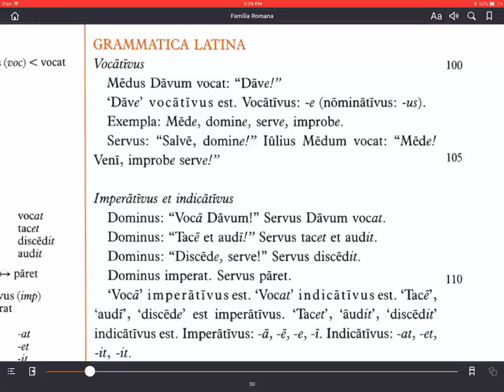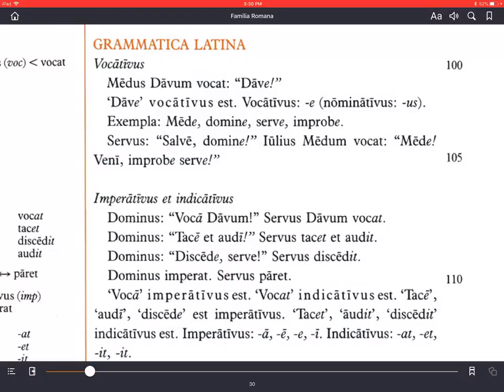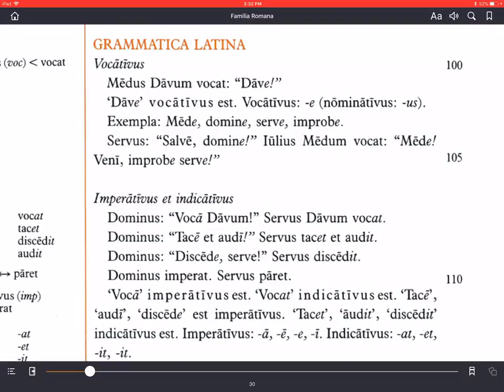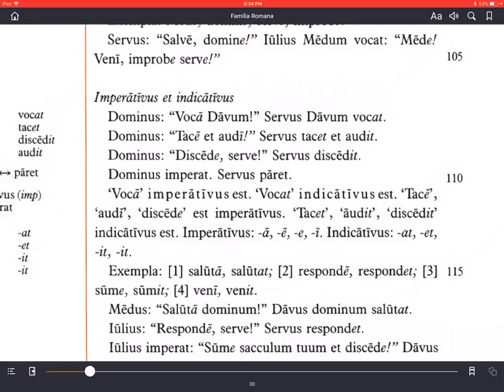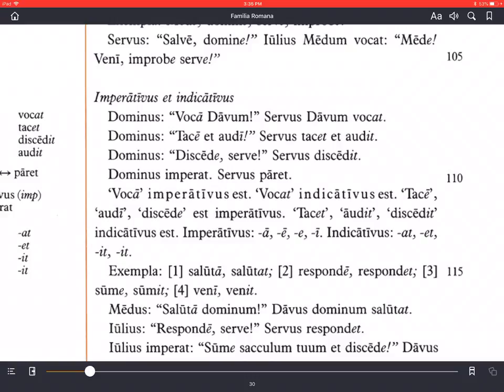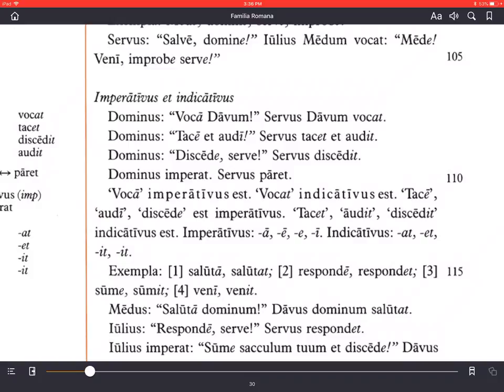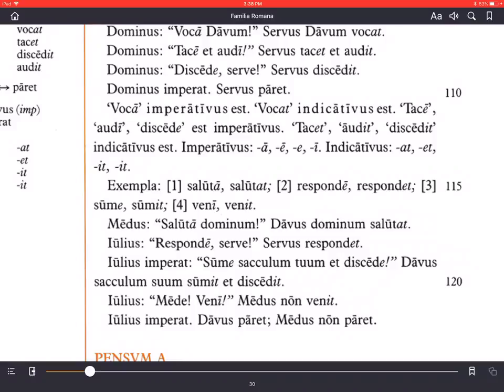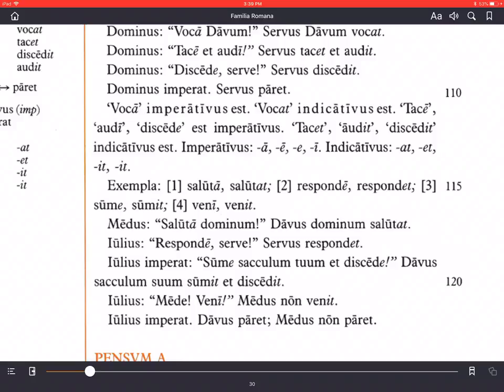LLPSI Capitulum Quartum, Grammatica (Latin imperative singular and vocative singular)